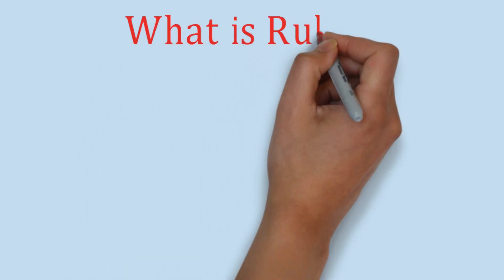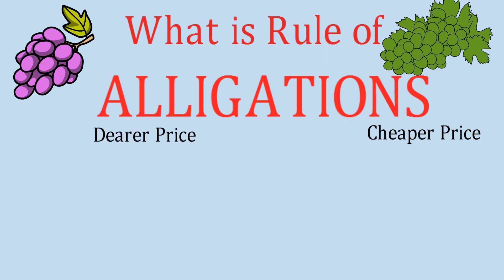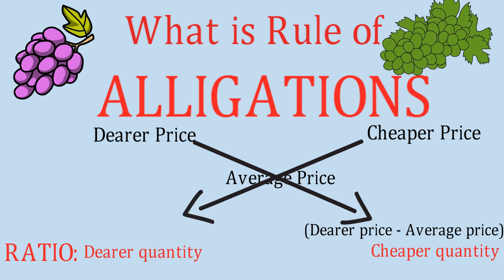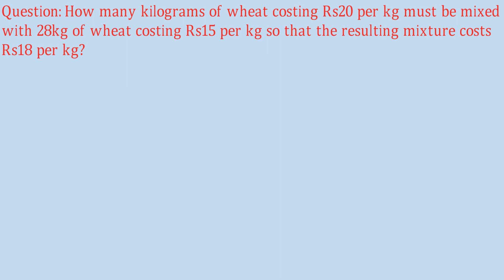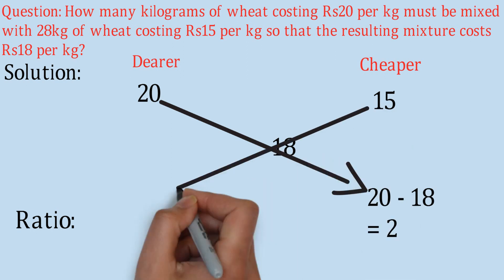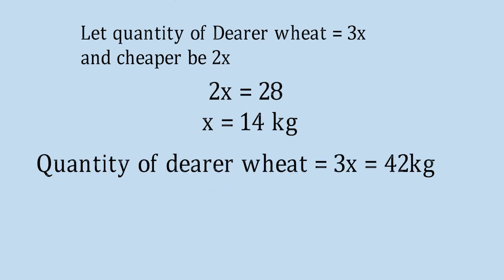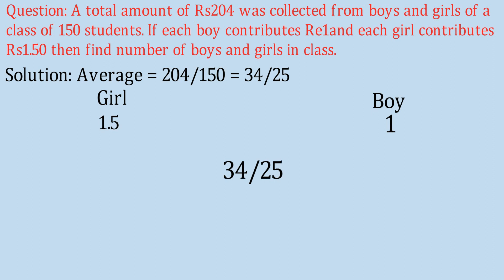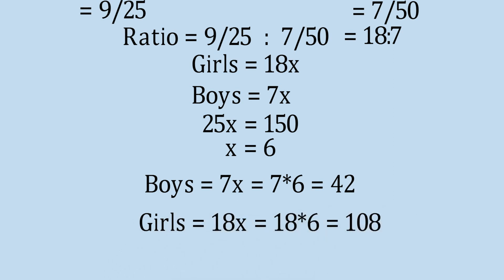tricks to solve averages and mixtures | best shortcut to solve averages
Hi everyone, this video is the second part of three video series on Averages , mixtures and alligations. In this video, you will learn about how to solve questions on alligations. This is a unique and tricky concept so enjoy the process and happy learning ! Also, it will be very useful in AMCAT and Elitmus ph test .